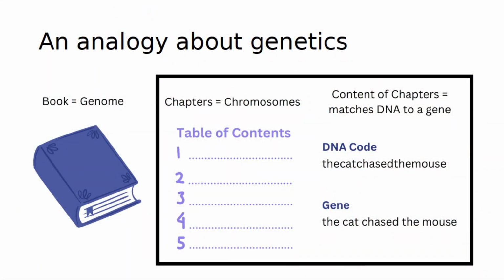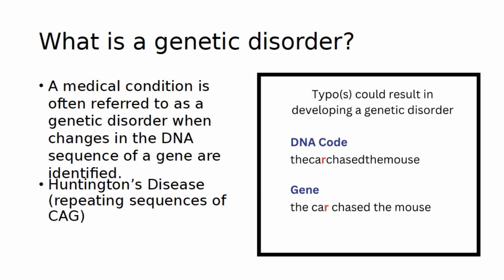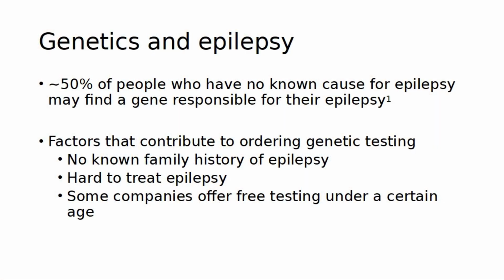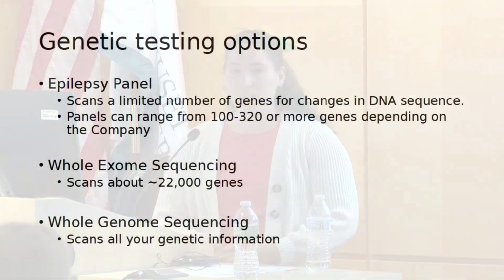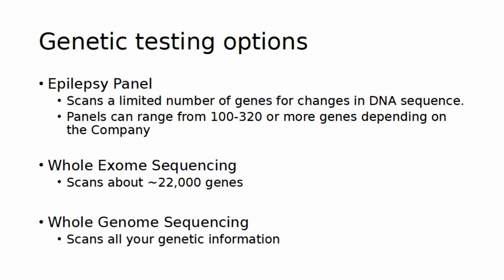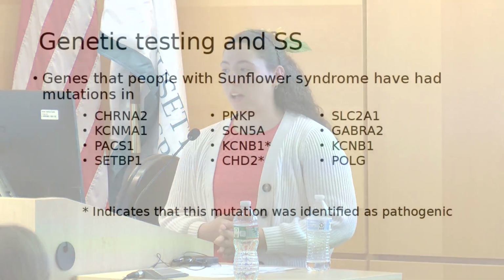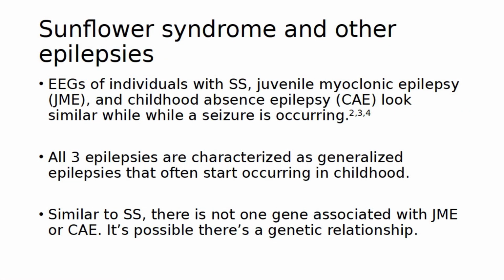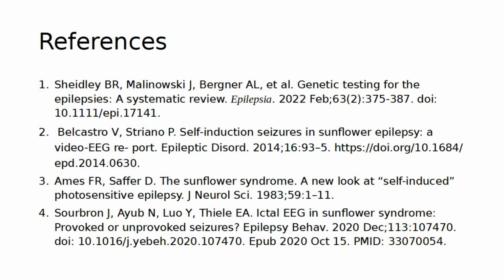Sunflower Syndrome Family Conference 2024 | Shelby Phillips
Sunflower Syndrome Family Conference 2024